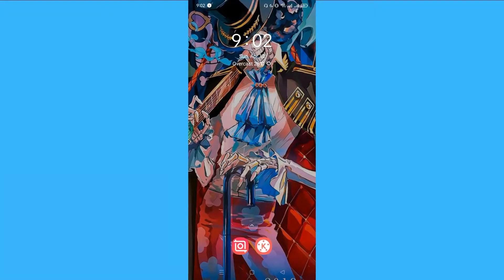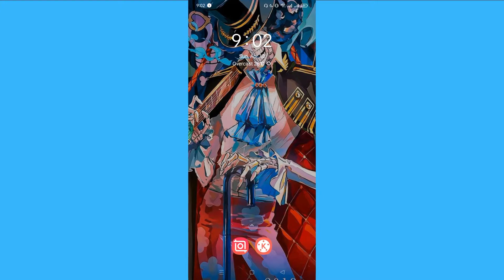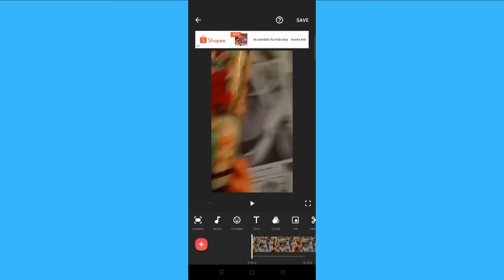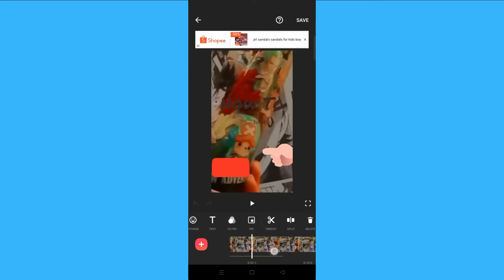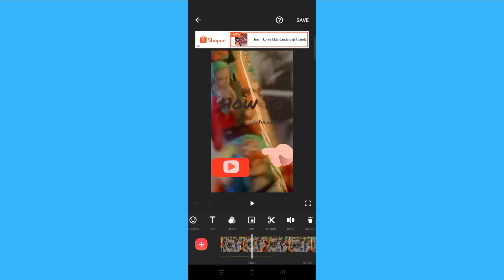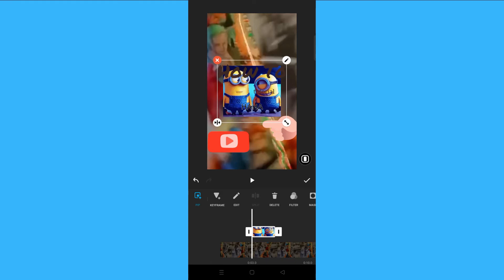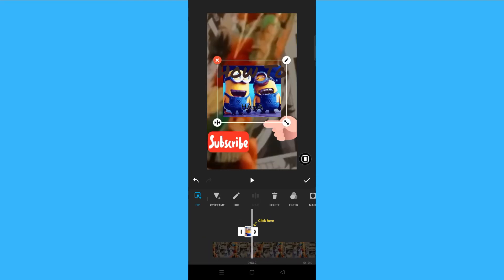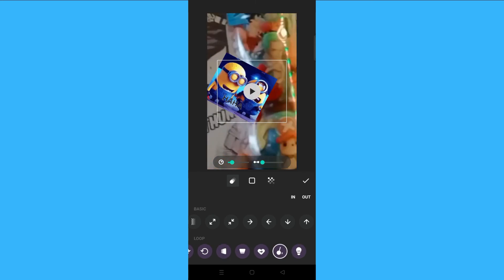How To Overlay VIdeo on InShot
Learn‎‎‏‏‎ ‎How To Overlay VIdeo on InShot

In this video I will show you‏‏‎ ‎how to overlay video on inshot